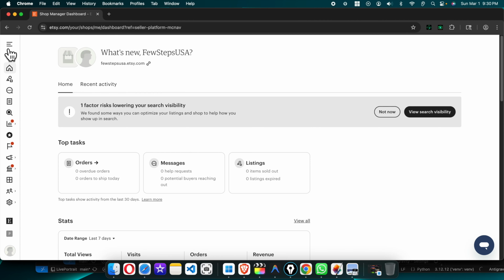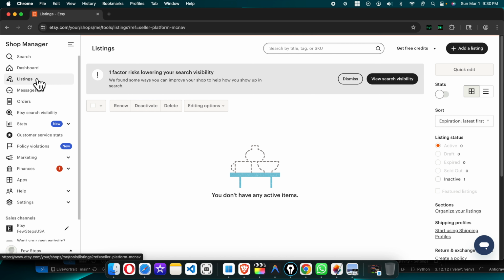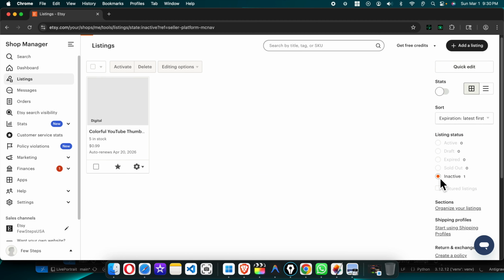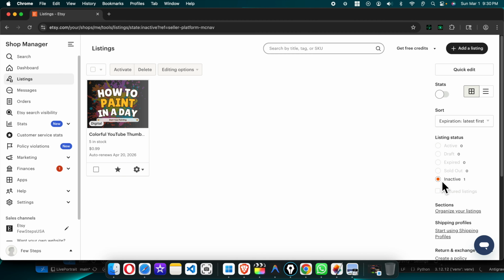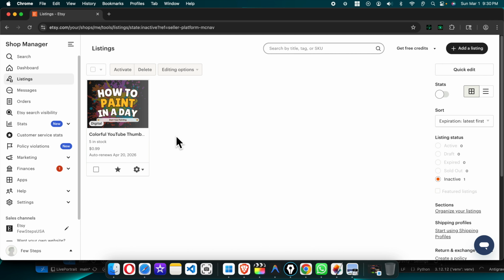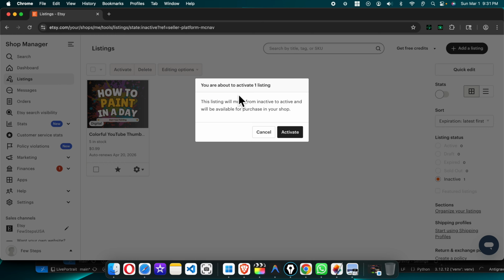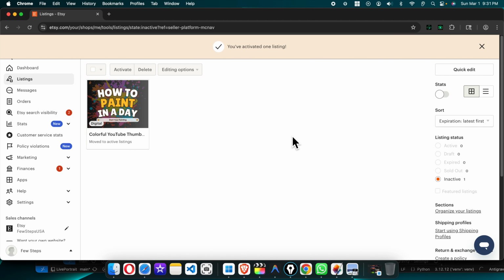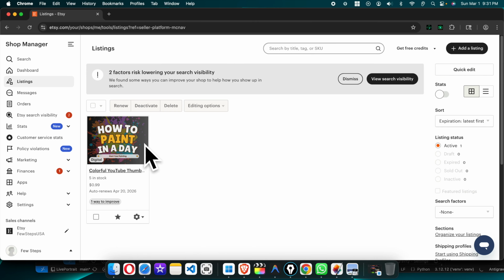How to Quickly Activate Inactive Etsy Listings | Easy Seller Tutorial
Learn how to reactivate inactive Etsy listings instantly to get your shop back in business. This tutorial covers the fastest methods to manage your Etsy inventory and bulk-activate products that have expired or been deactivated by the seller.

Don't let your products sit hidden in the background! Follow these simple steps to restore your listings and start making sales again today. This guide is perfect for Etsy sellers looking to streamline their shop management and maximize their shop's visibility.